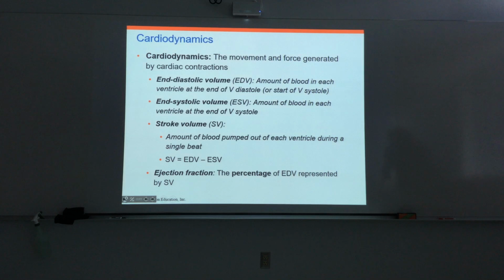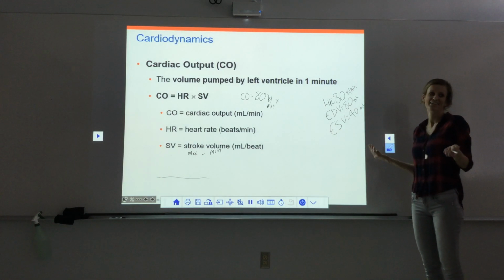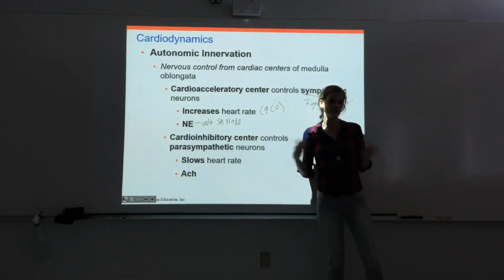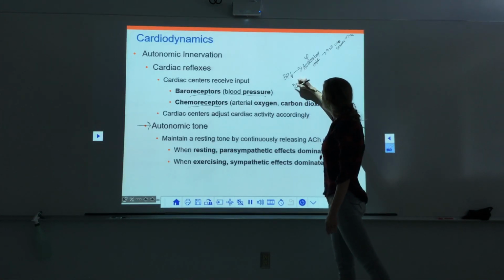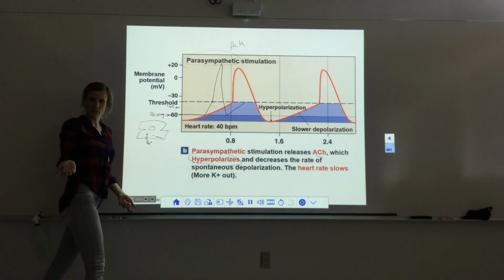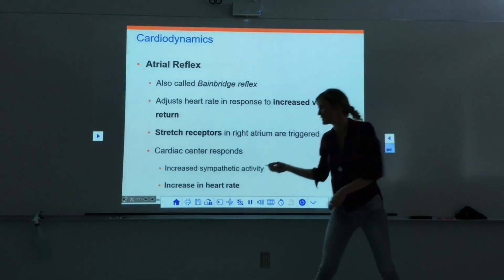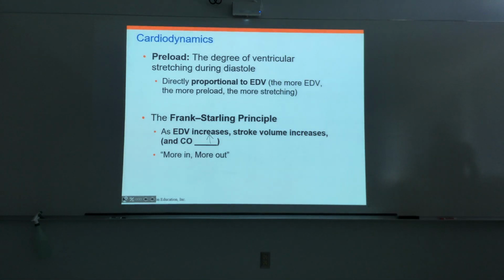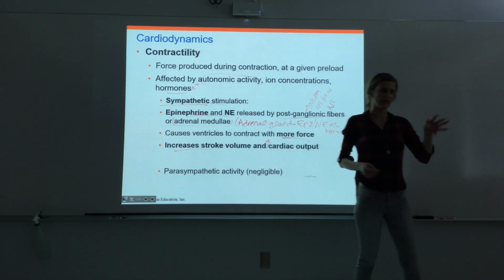The Heart Part 4.1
This video series finishes up the Heart chapter for Anatomy and Physiology II students. It covers cardiodynamics including cardiac output, heart rate, and stroke volume. It also discusses the ways that we alter HR and SV at different levels of activity. The video is done by Dr. Katy Wallis Gomez at State College of Florida.